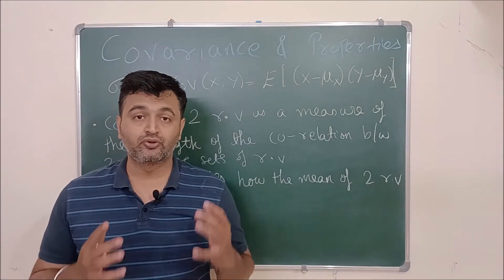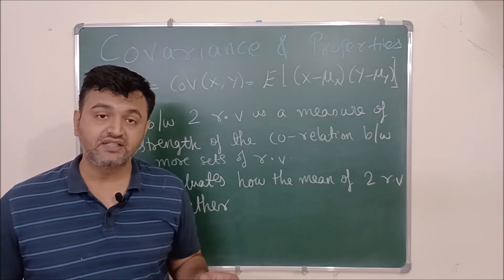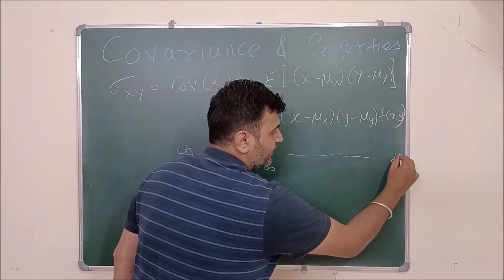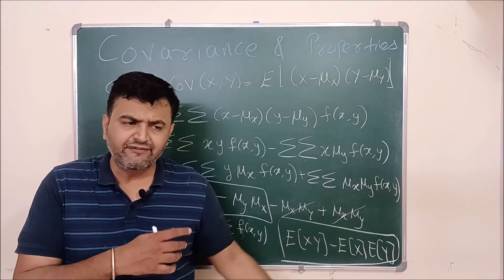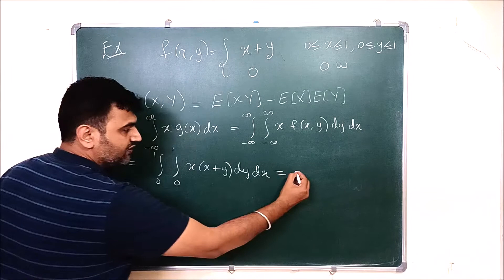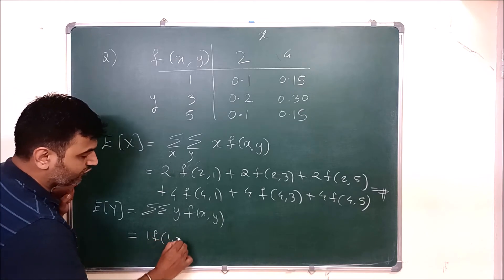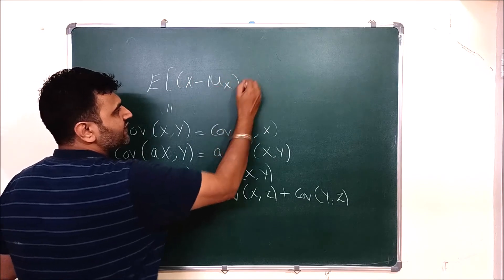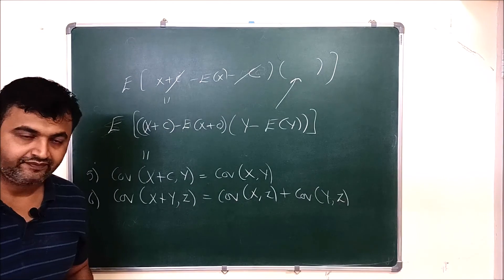Lecture 19: Covariance of a random variable | Concept, Examples and some important properties